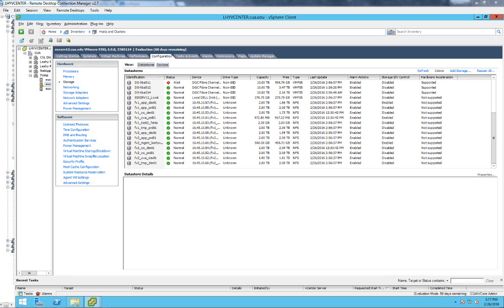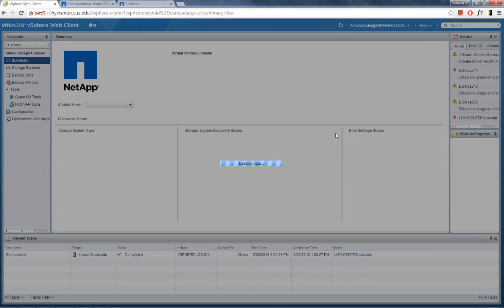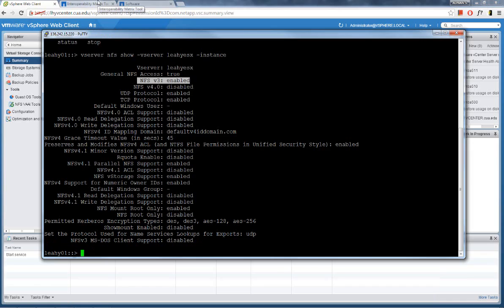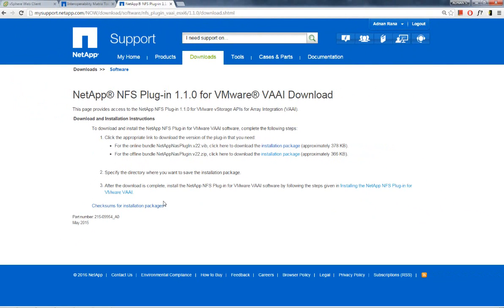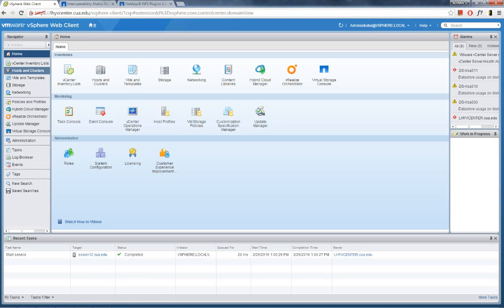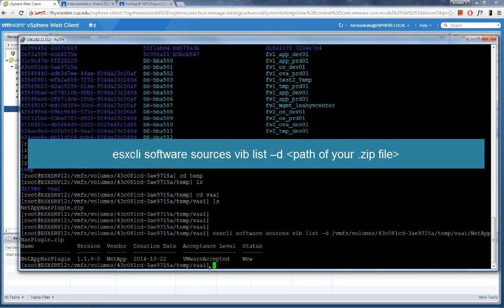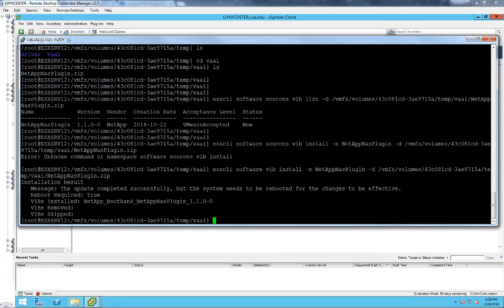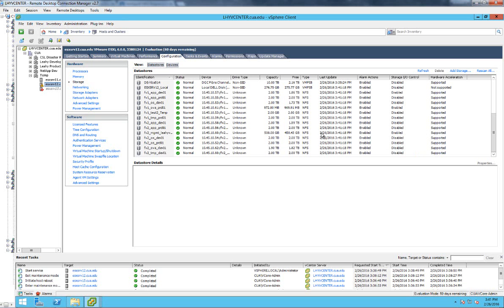How to deploy NetApp NFS plugin for VMware VAAI using ESX CLI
NetApp’s NFS plug-in for VMware VAAI (VMware vStorage API for Array Integration) is an API that allows for the offload of certain tasks from the physical hosts to the storage array. Tasks such as thin-provisioning and hardware acceleration can be done at the array level to reduce the workload on the ESXi hosts.

The steps necessary to deploy VAAI on ESXi hosts as well as the NetApp storage can be accomplished using VSC or ESXi CLI, as well as NetApp’s CLI/Shell. The nice thing about VSC is that it is capable of enabling VMware vStorage for NFS on the storage and also enables VAAI on the VMware hosts if not already done.

This video shows how to install/deploy NetApp's NFS plugin for VMware VAAI using VMware ESX command line interface (CLI)

If you get an error that "Host acceptance level" is not compliant with ImageProfile, you can change the host acceptance level
To see the host acceptance level, run the following command:
esxcli software acceptance get

To change the host acceptance level from "VMware certified" to "PartnerSupported", run the following command
esxcli software acceptance set --level PartnerSupported

Now, you can install the plugin.